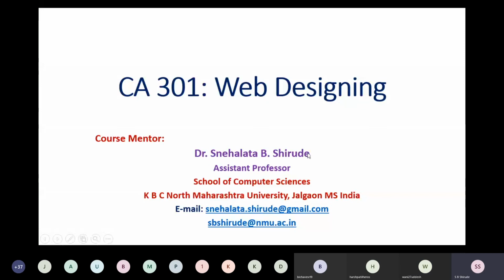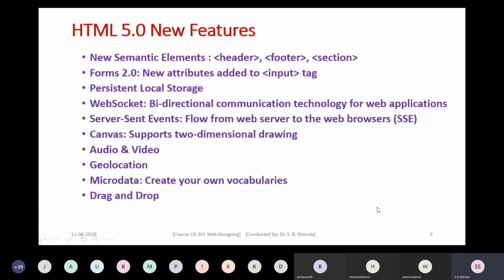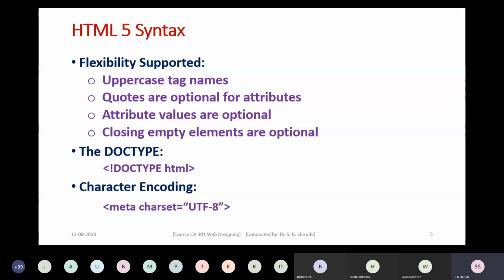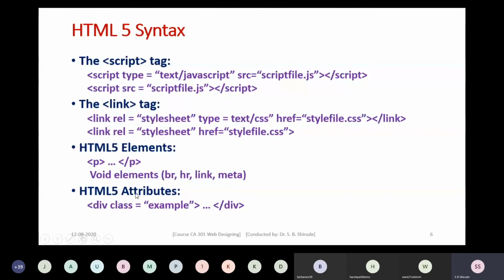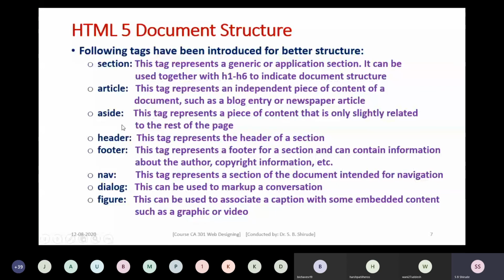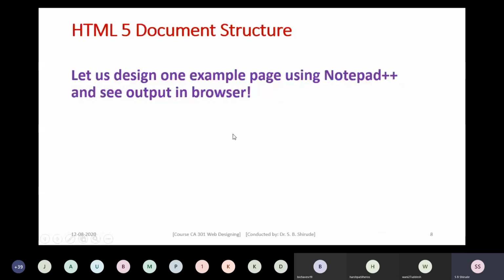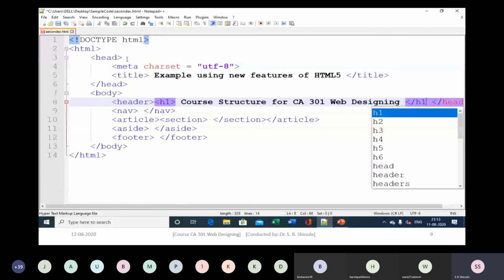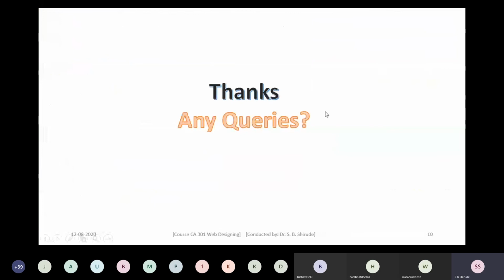CA 301 Web Designing (HTML5 Overview and Features)